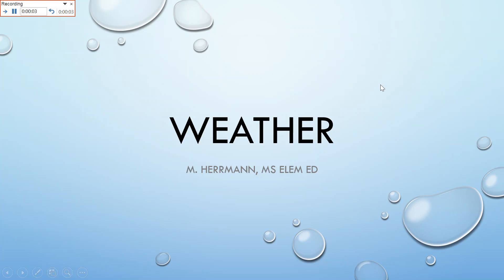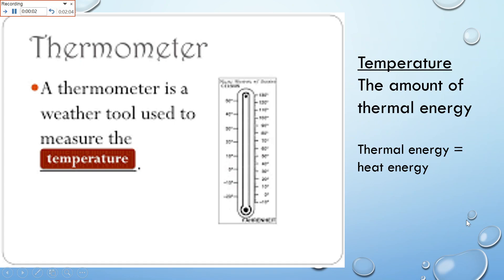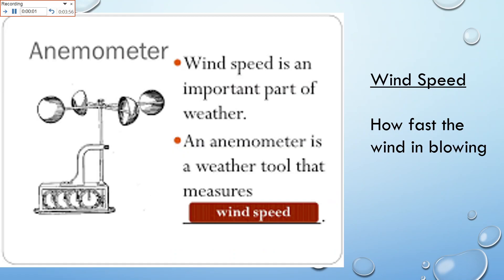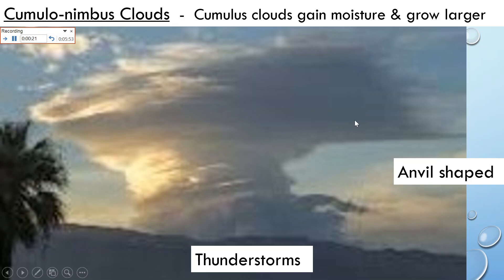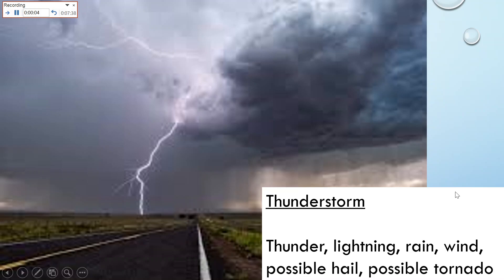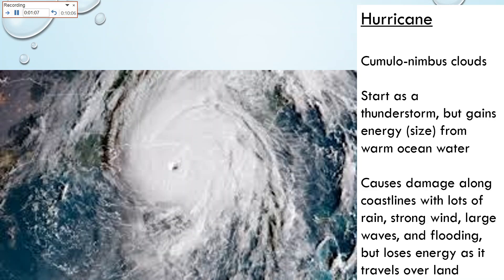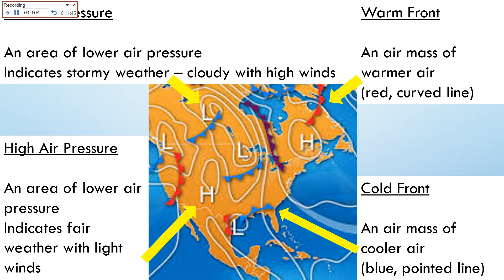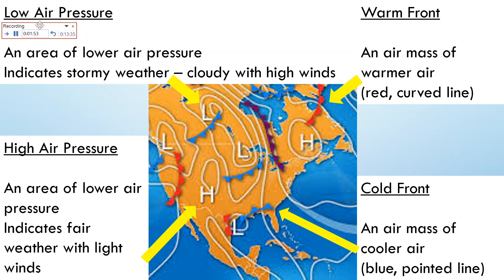Weather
Review of Weather Unit:  meteorologist, weather tools, weather maps, storms